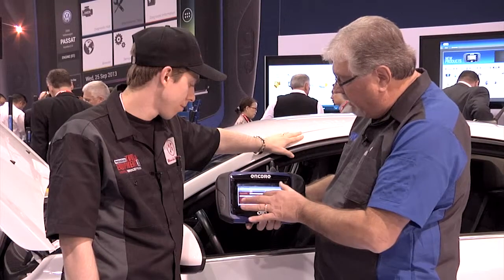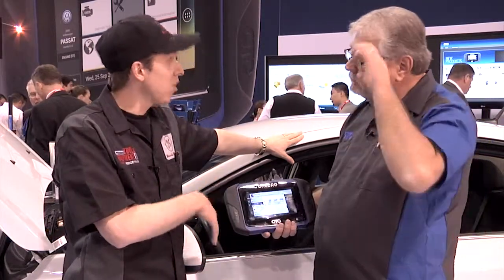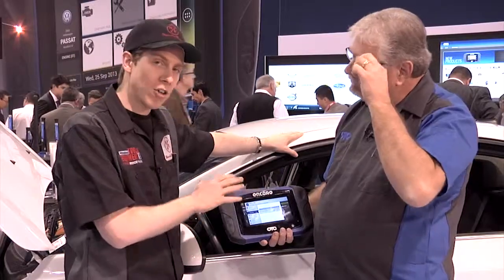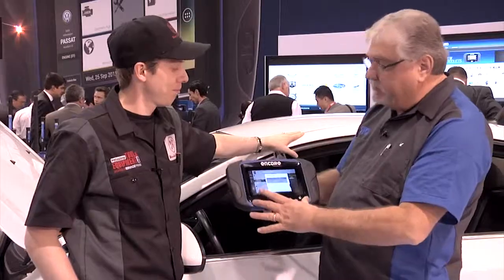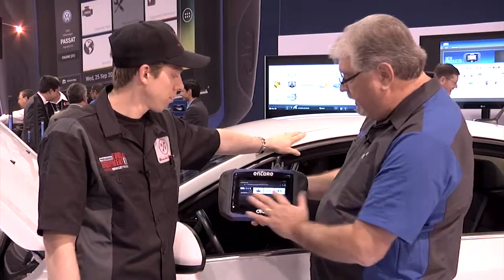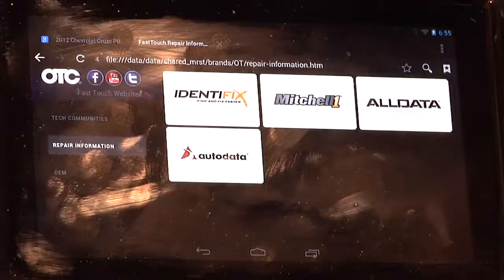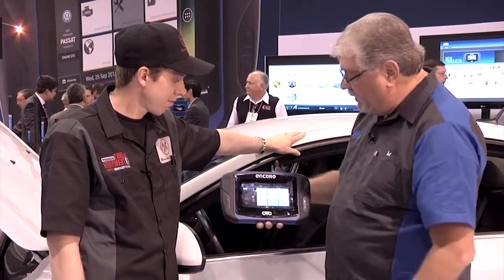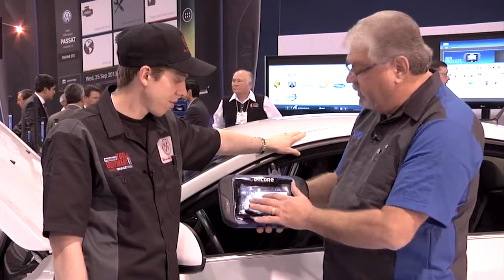AAPEX 2013: Wrenchin Roger demos the OTC Encore scan tool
Wrenchin Roger visits the OTC booth at AAPEX 2013, to talk with Ed Lipscomb about the OTC Encore scan tool. The...